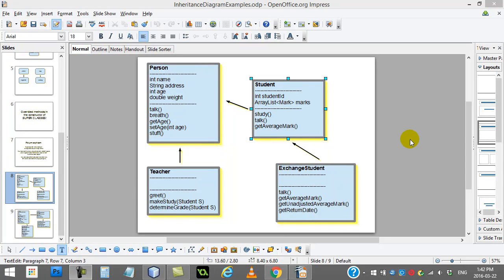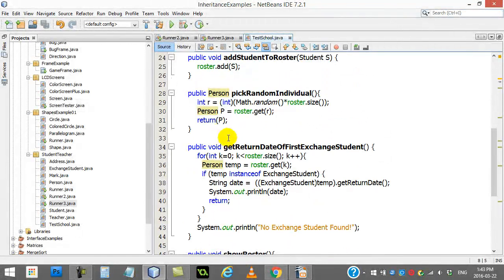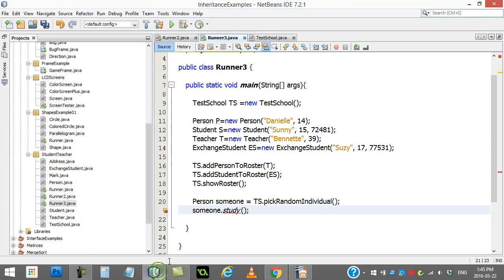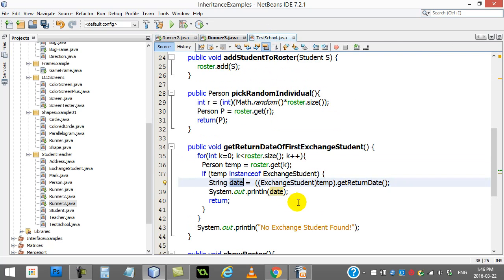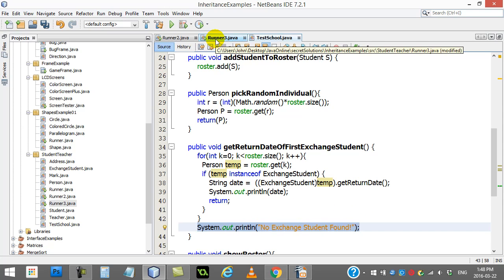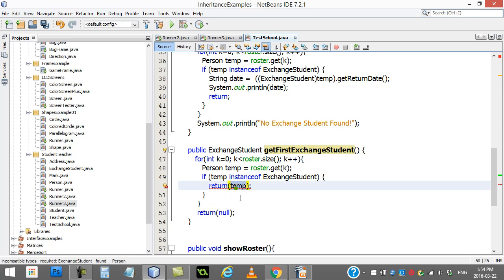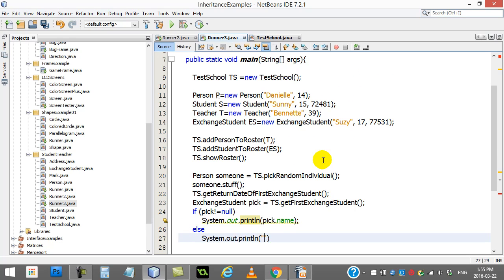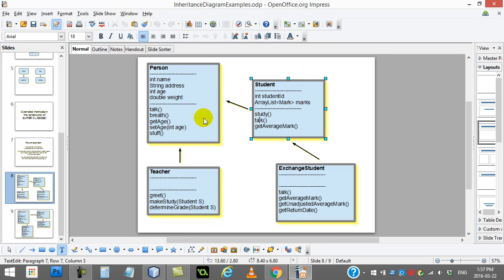AP Computer Science 193 Polymorphism In Action 02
Polymorphism in Java.  What is polymorphism?  Why use polymorphism?  What are the rules surrounding polymorphism in Java?  How does polymorphism work in Java?